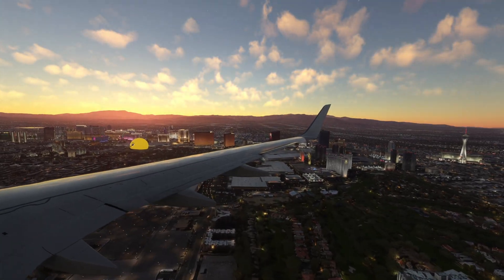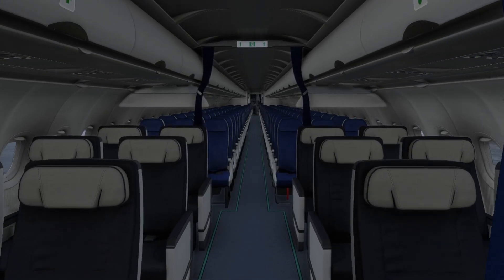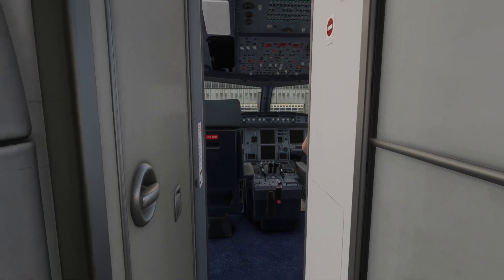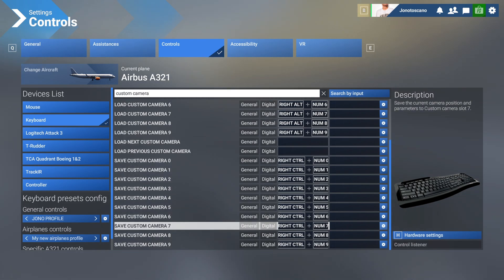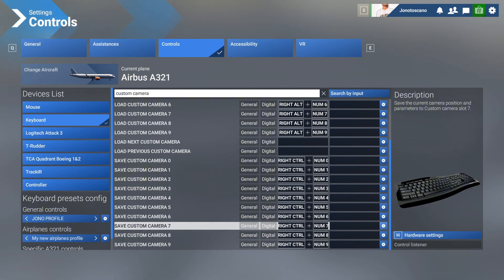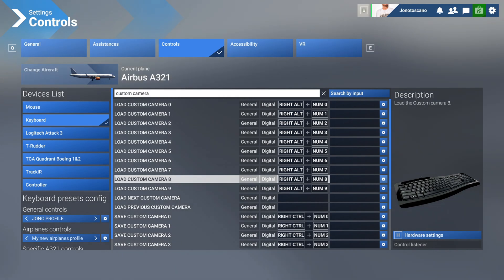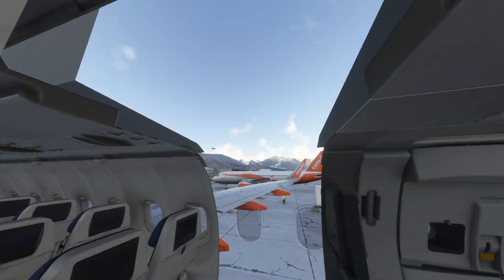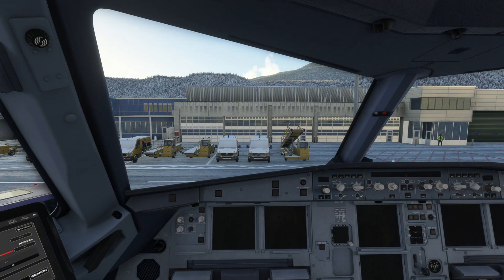How To Set Custom Camera Angles In MSFS 2024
This is a video explaining how to set custom camera angles like the pro's in MSFS 2020 + 2024 - this method works for both games!